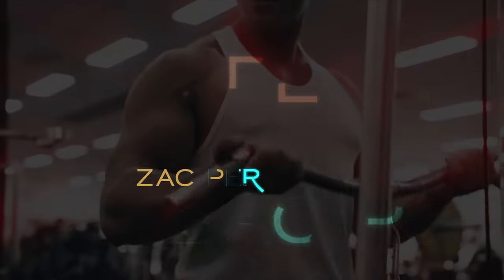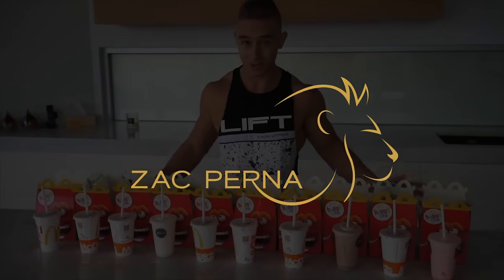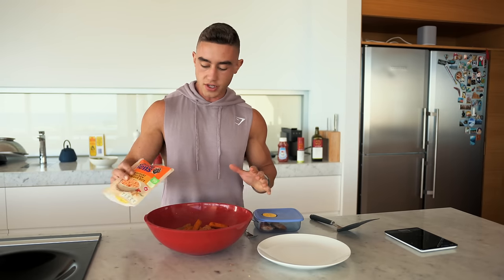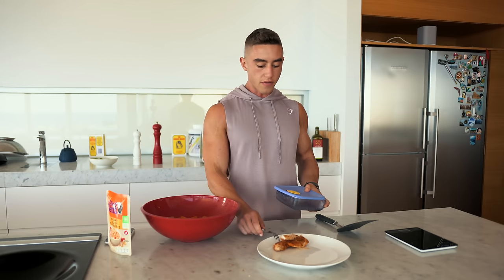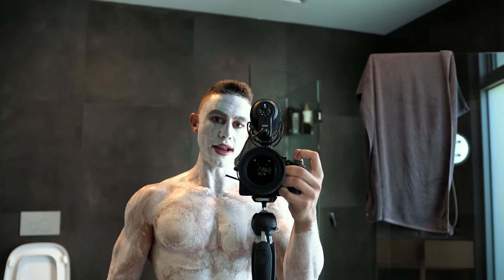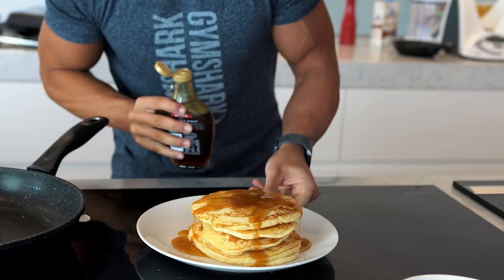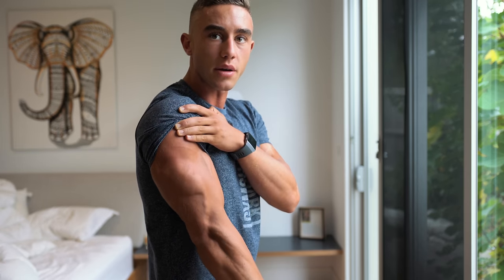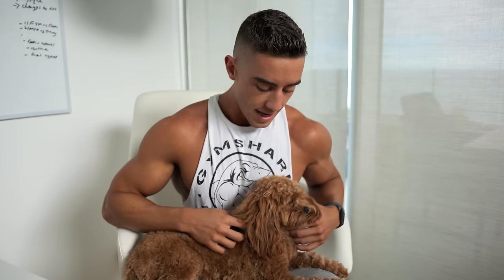Preparing for a Photoshoot | Can You Look Better OVERNIGHT?! | Zac Perna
Grow Your Social Media and Monetise Fitness Mentorship Program On today's video, I take you guys through how I prepare for a photoshoot from carb up, water manipulation, tan routine, haircut and of course training Big shoutout to @hafyy for the crispy back edit and to @jake_od for the shoot

Let Me Coach You and get your diet and training plan:
Videographer -
 Hafiy 🤙🏻

About Zac Perna:

I Love Food, Fitness and having a laugh! Welcome To My Life!
•24. Melbourne, Australia